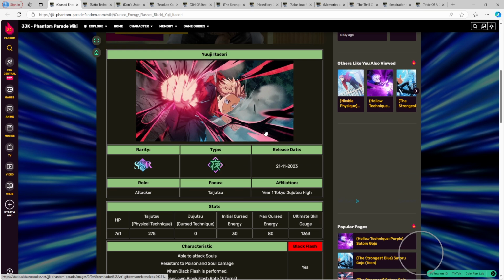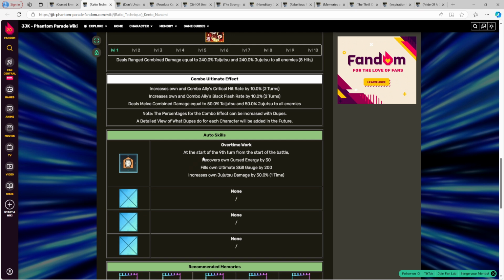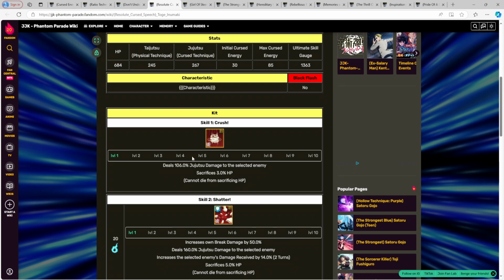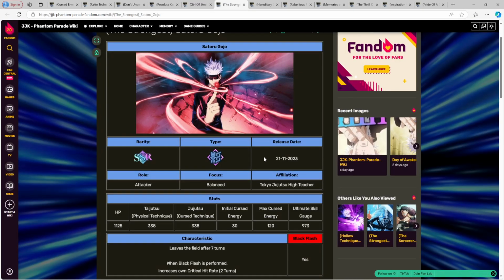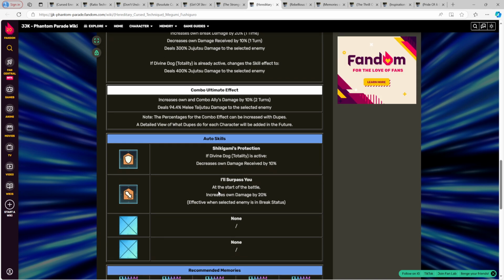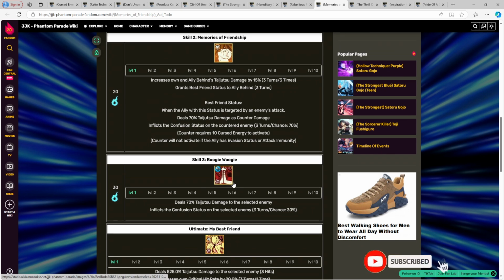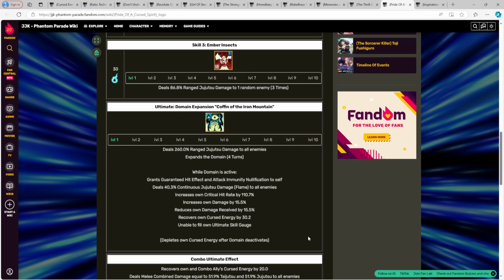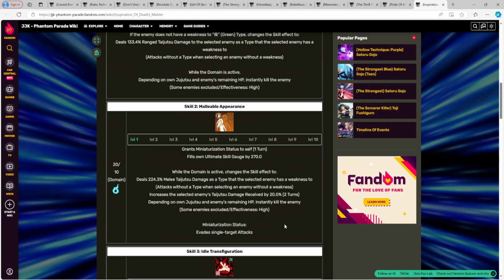GLOBAL DAY 1 ALL SSR's - WHAT ALL CHARACTERS DO WHICH TO LOOK OUT FOR- Jujutsu Kaisen Phantom Parade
Play on PC (LD Player Emulator) this is what i use